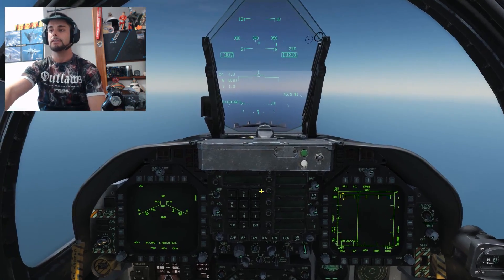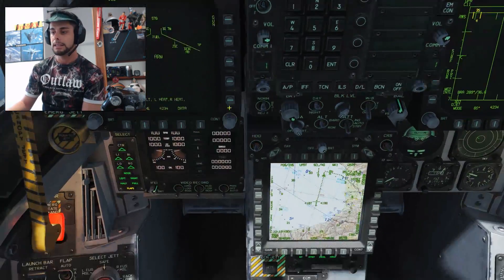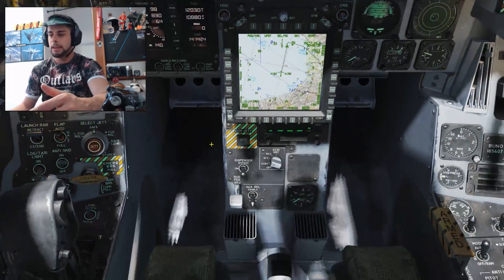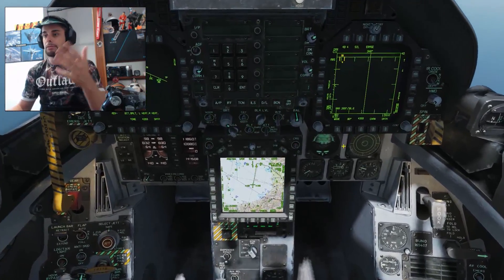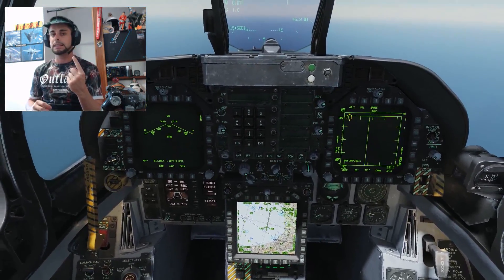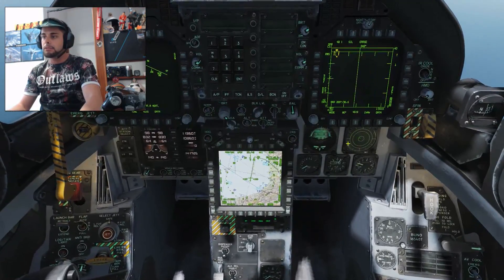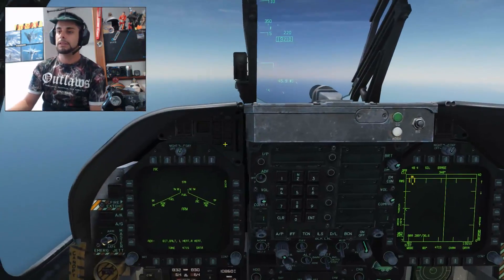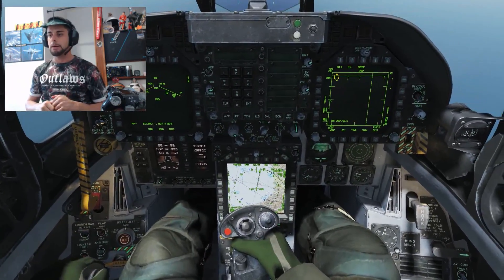DCS F18 - JAMMER AN/ALQ-165 (ECM Electronic Countermeasures TUTORIAL)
Here you will learn how to use this feature of the HOTNER, for the moment is WIP